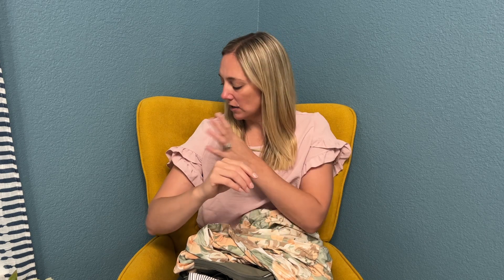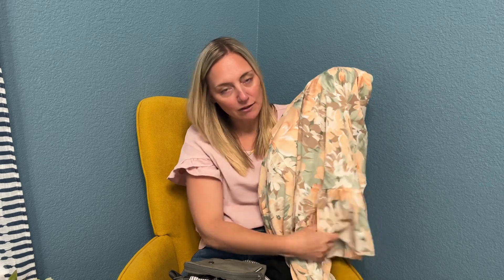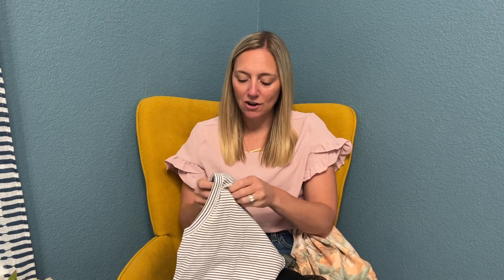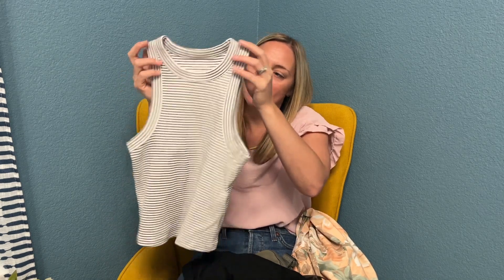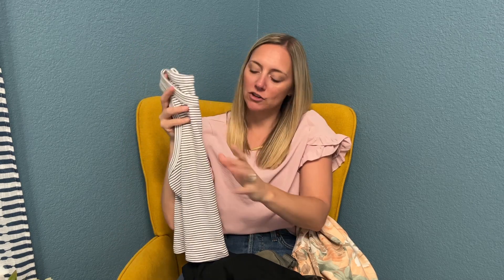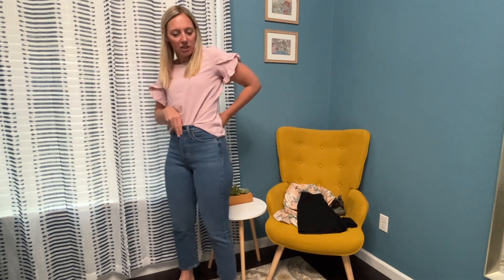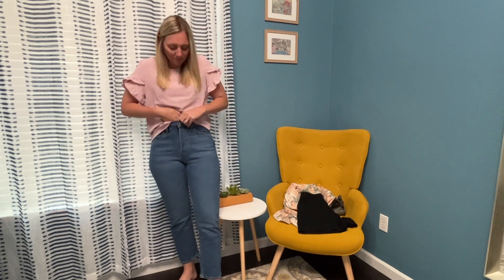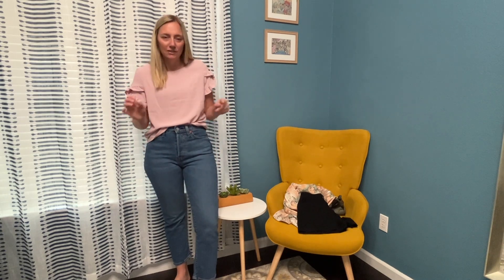April Monthly Favorites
I hope you all enjoyed this monthly favorites video.  Please check out Jessica's channel and also the play list below!   I hope you have a great day!

LULULEMON CROSSBODY $38.00
LEVI WEDGIE JEANS $37.48
TARGET BLACK SHORTS
SHEIN FLORAL PRINT RUFFLE HEM $14.99
SHEIN BLOUSE $6.99
OLD NAVY STRIPPED TANK $8.00